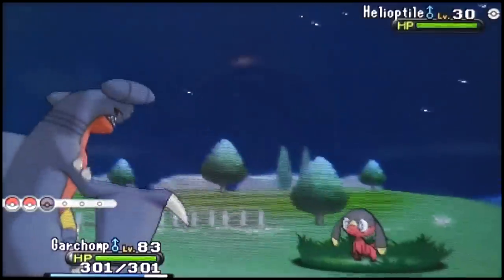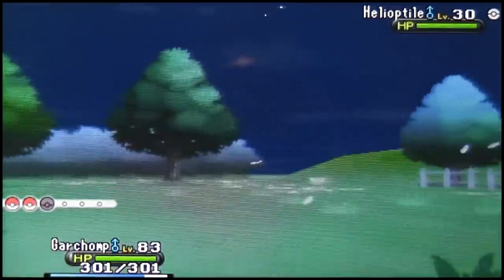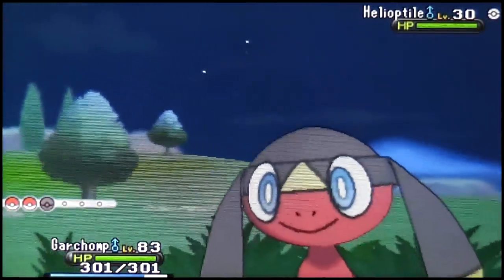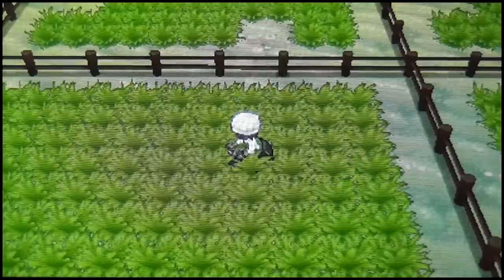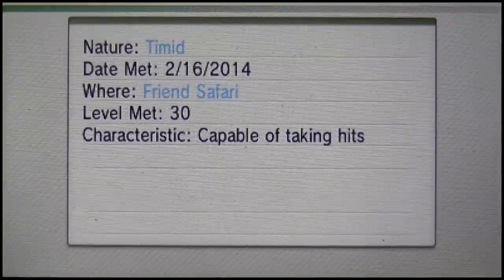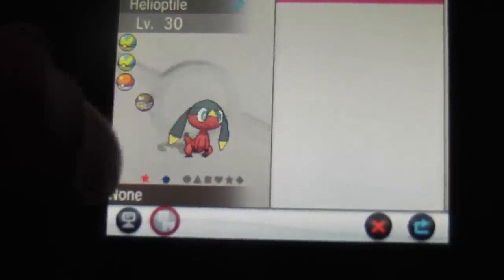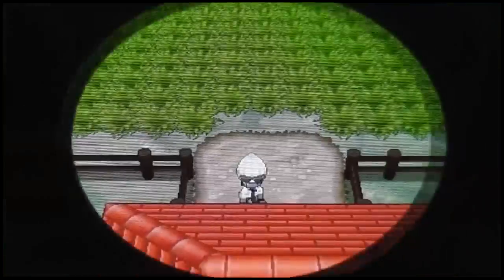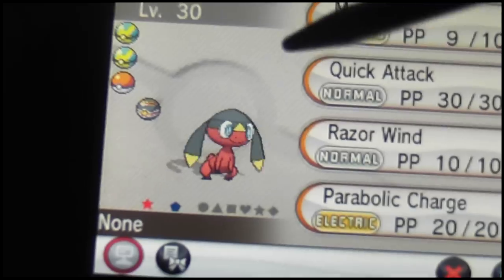Pokémon X and Y: Shiny Helioptile (Friend Safari)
This little fella is amazing!